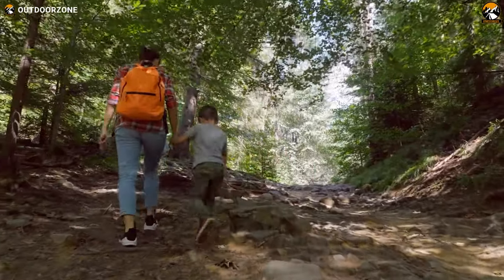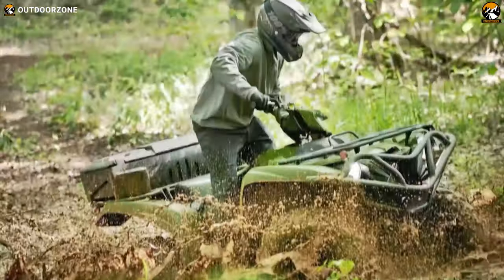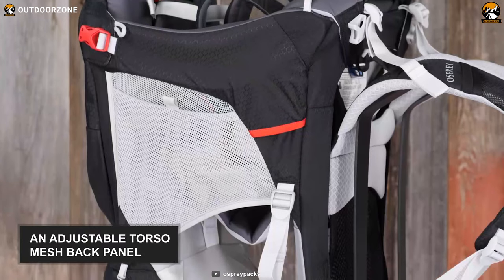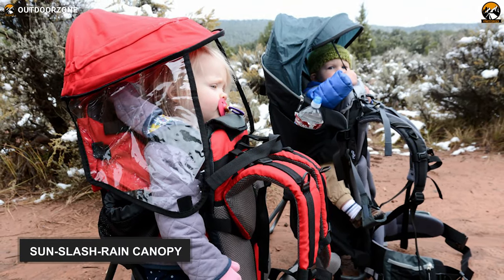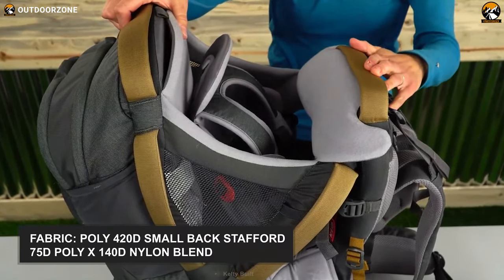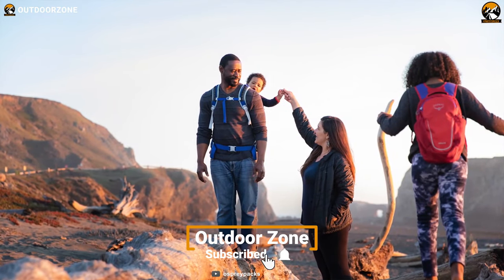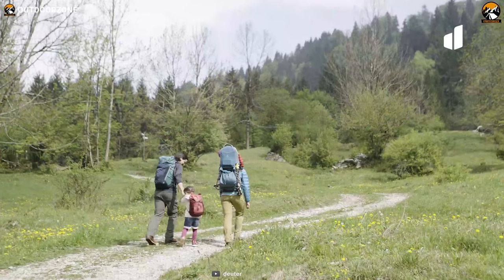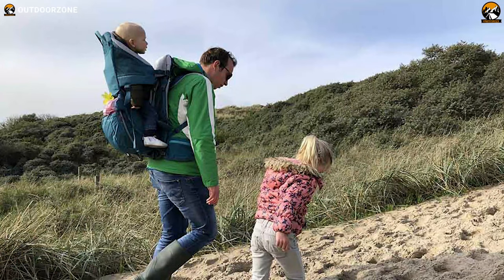Top 5 Best Baby Carriers for Hiking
The Best Baby Carriers for Hiking provides ample space for your baby, room for gear, and complete peace of mind you, making hiking in the woods comfortable and enjoyable. In this video, we've discussed the Top 5 Best Baby Carriers for Hiking.

0:00 - Introduction

01:06 - 5. Osprey Poco

02:52 - 4. ClevrPlus Cross Country

04:24 - 3. Kelty Journey PerfectFIT Elite

05:53 - 2. Osprey Packs Poco LT

07:27 - 1. Deuter Kid Comfort Active SL